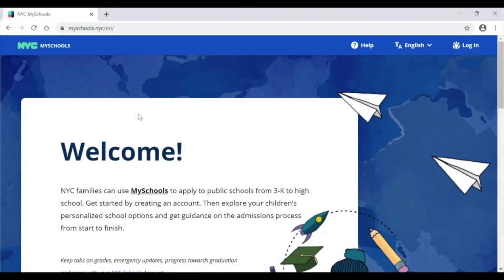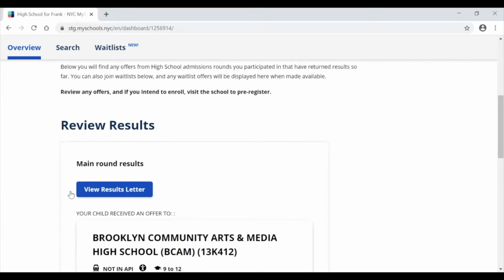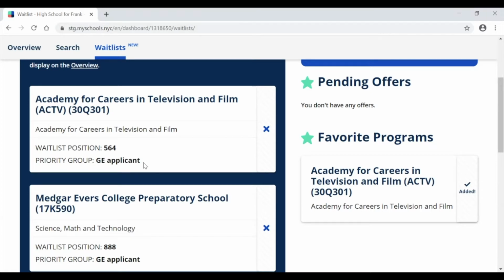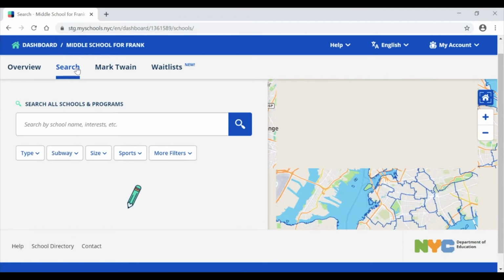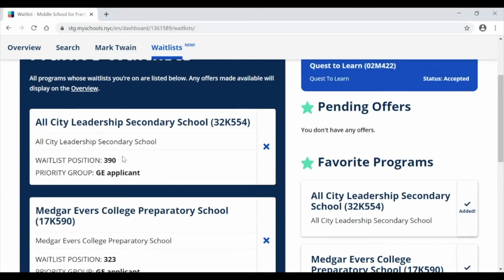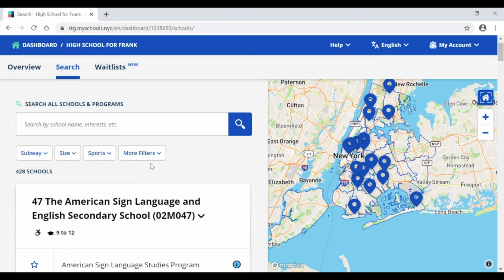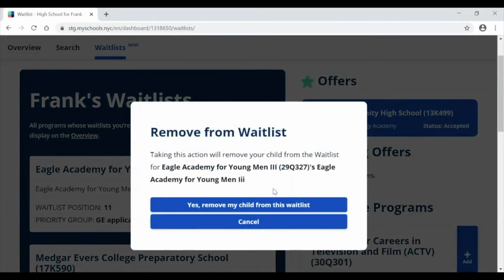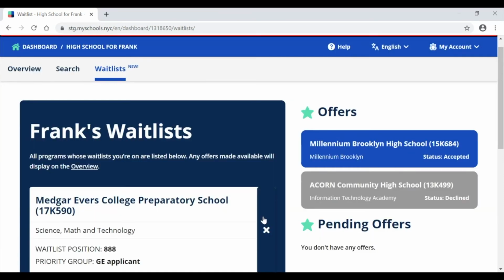Offers and Waitlists MySchools Tutorial subtitle Spanish